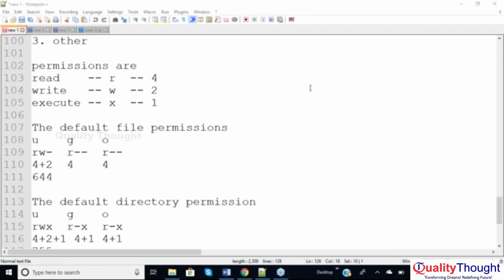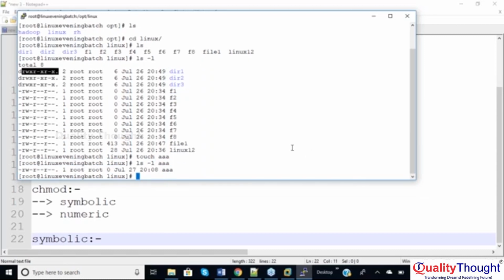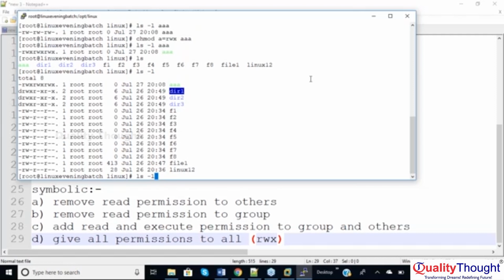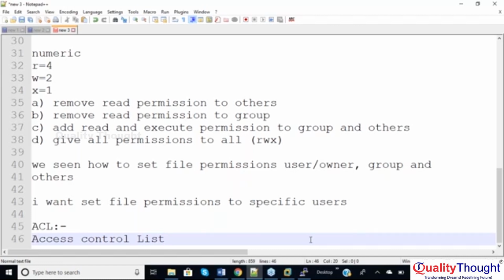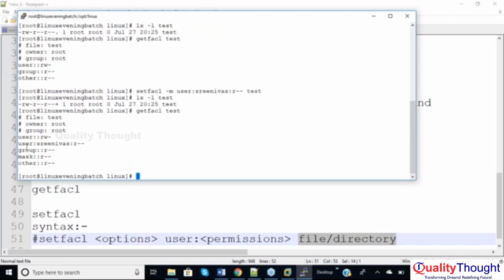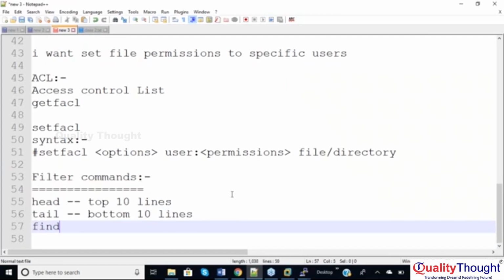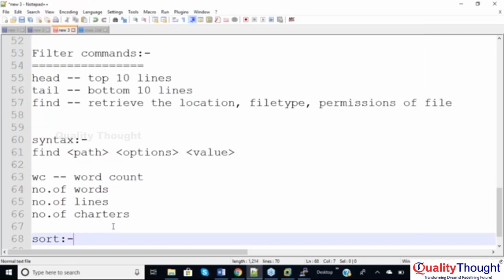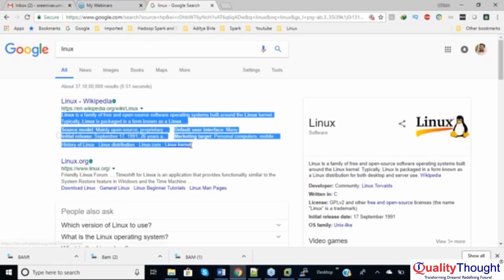Linux Free Workshop (Filter Commands in Linux)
In this video, we discussed Linux Free Workshop...